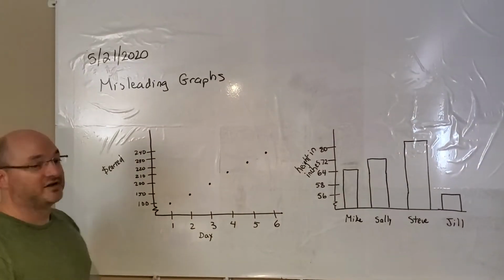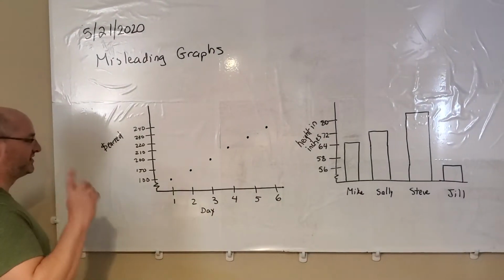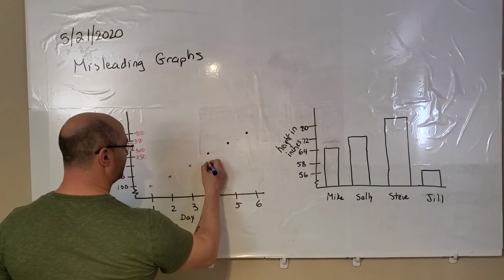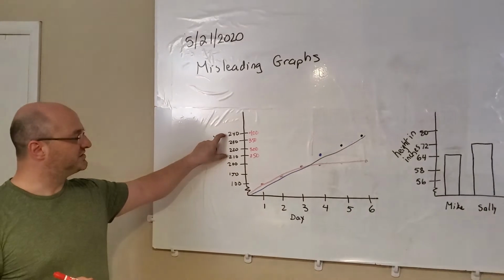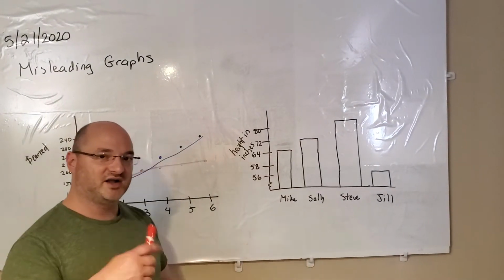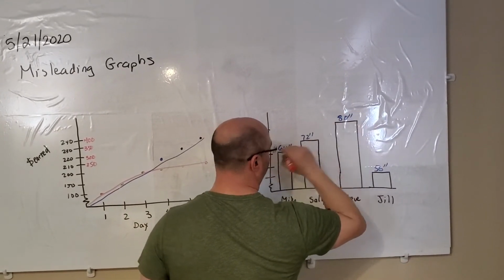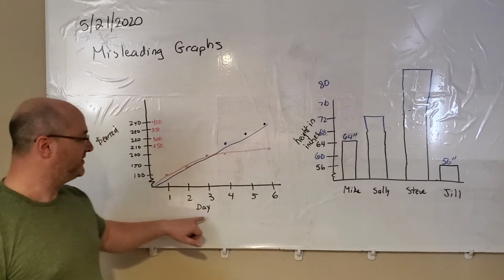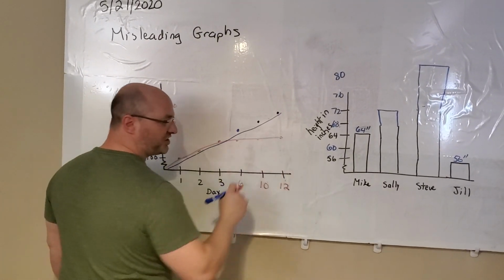Misleading Graphs (5/21/20)